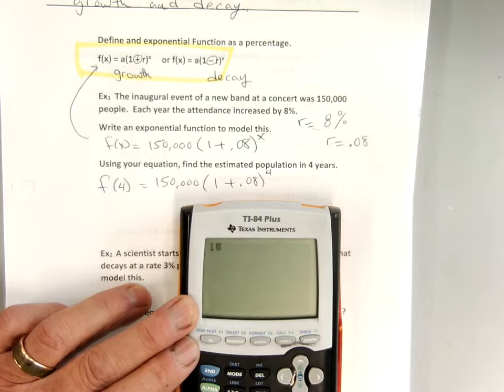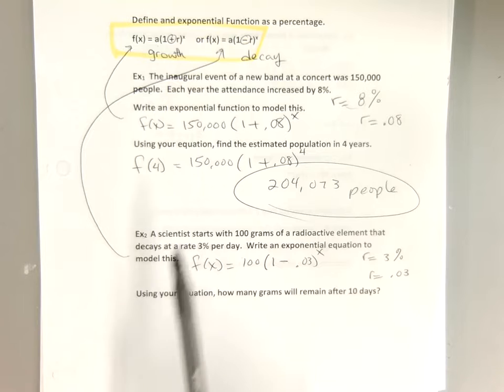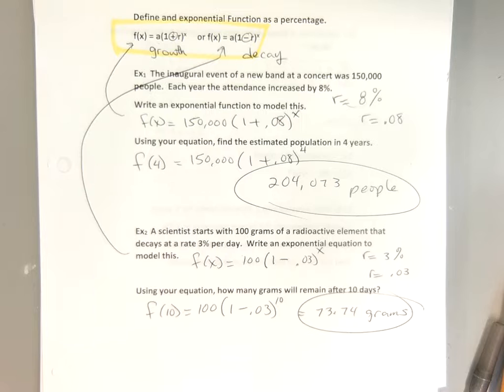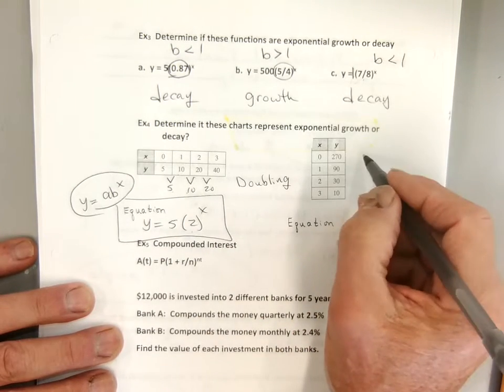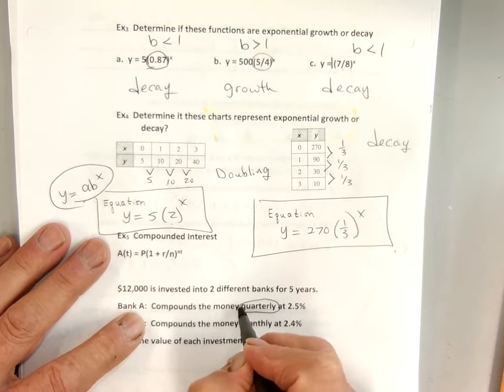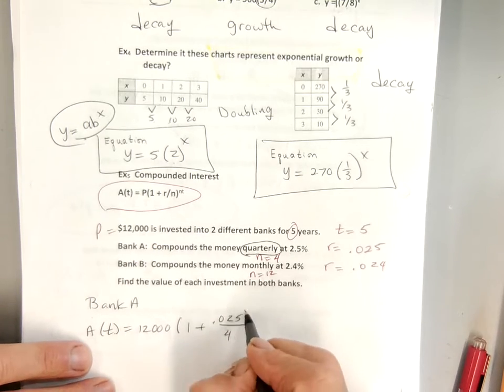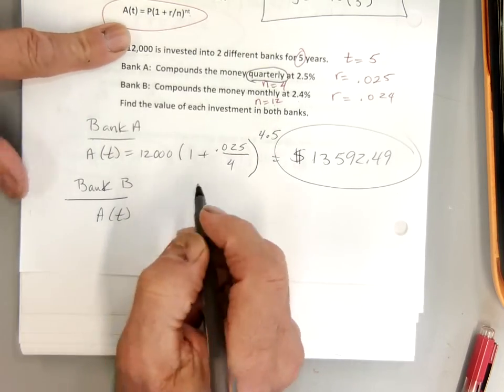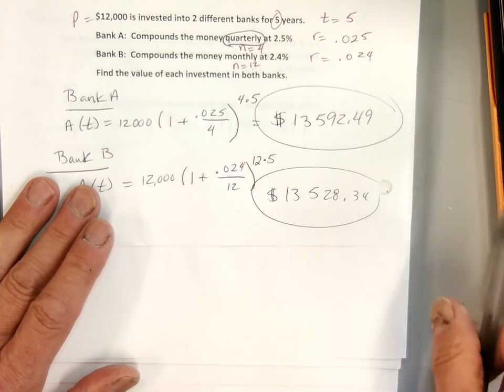Alg 6 2